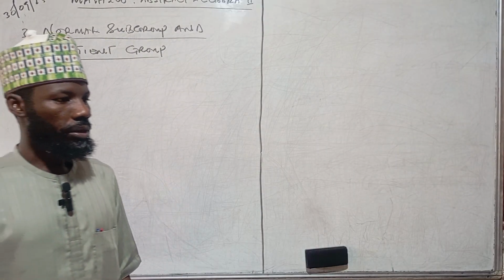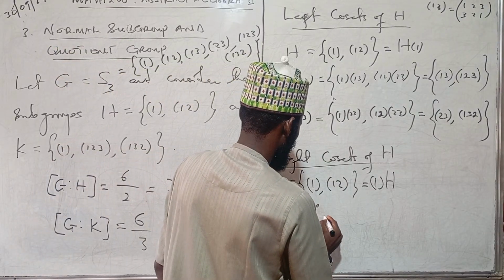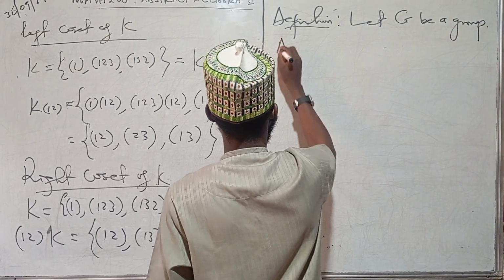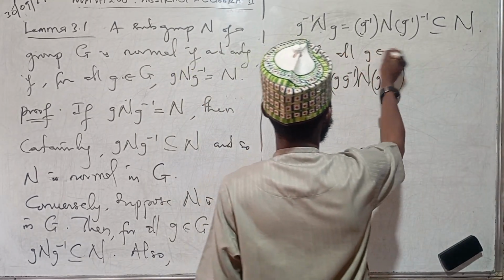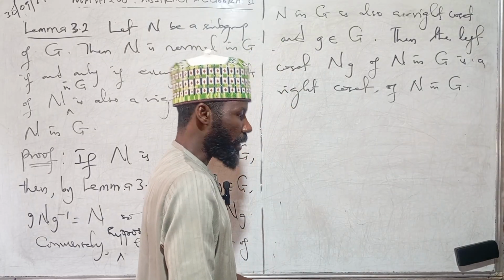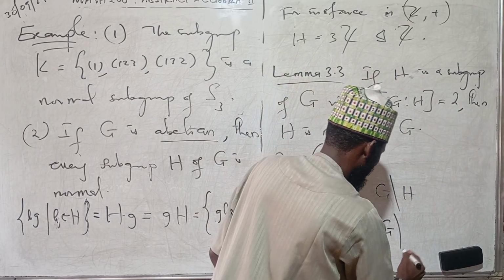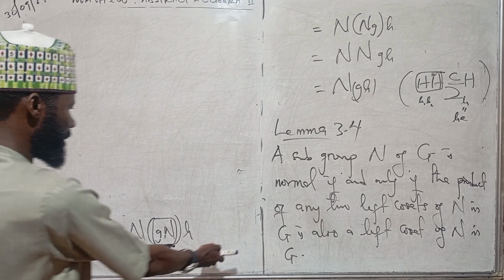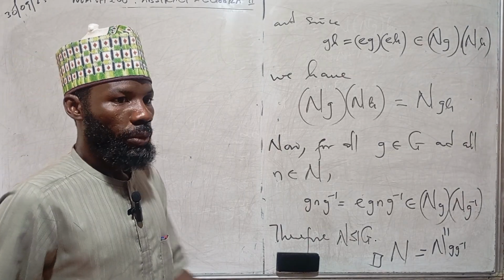Lecture 6: Abstract Algebra II (Normal Subgroup) | LVT CLASS by AT Imam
In this lecture, we discuss the concept of normal subgroup of a group.